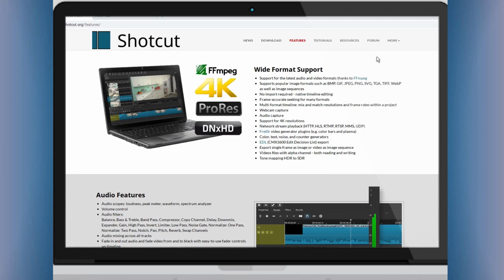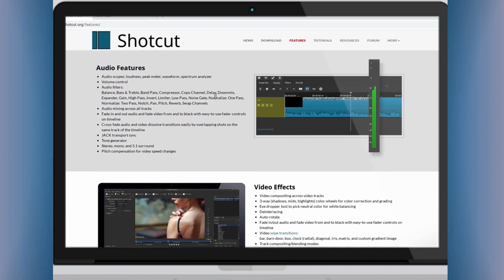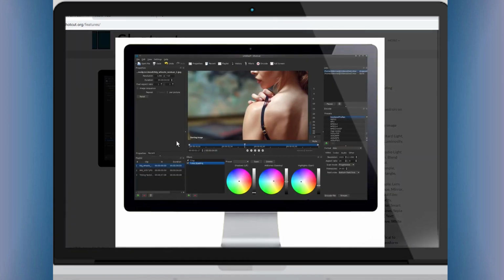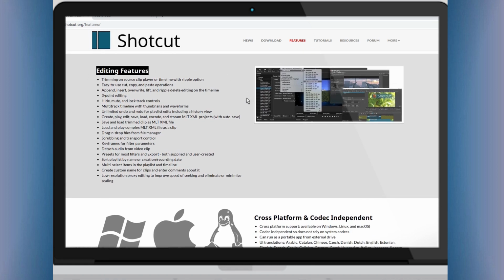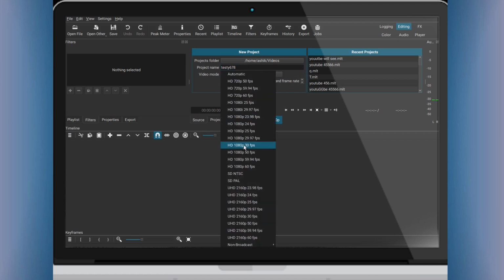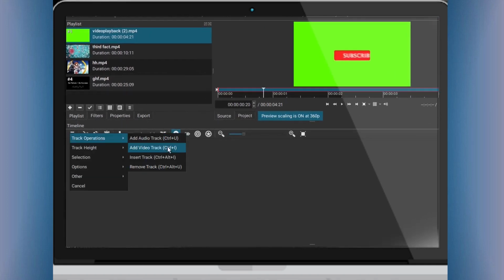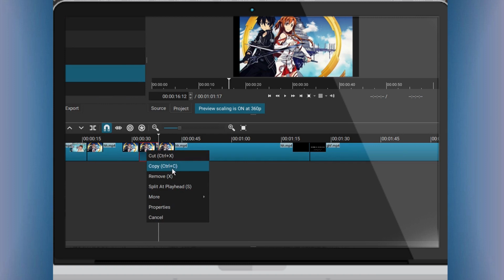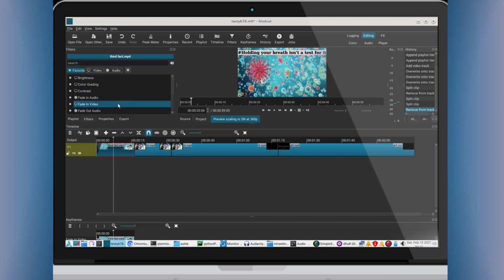(Best free beginner video editing software???) | Shotcut video editor (2022)(Windows, Mac and Linux)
In this video-we are looking at a an pretty decent video editing software know to be a viable option for beginners/ who wants a easy to use video editing software for you tube etc..
Best free beginner video editing software (2021)(Windows, Mac and Linux)
Shotcut Video editing software is one of the best for a beginner friendly video editing experience .

About the Video Editor it self

Shotcut is a free and open-source cross-platform video editing application for FreeBSD, Linux, macOS and Windows. Started in 2011 by Dan Dennedy, Shotcut is developed on the MLT Multimedia Framework, in development since 2004 by the same author.

Links

1.

TAGS
best free video editing software for pc without watermark 2022